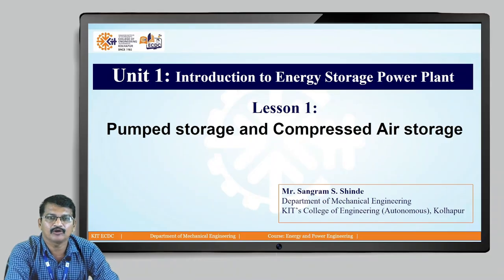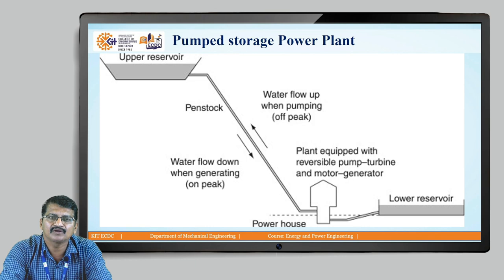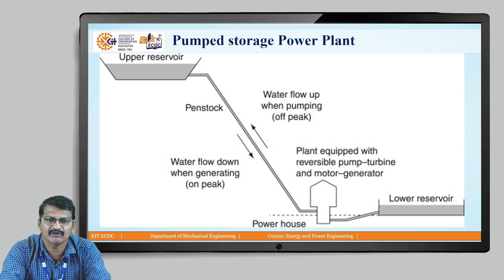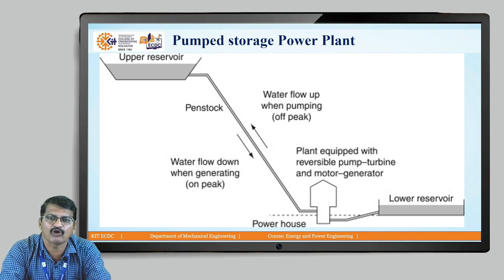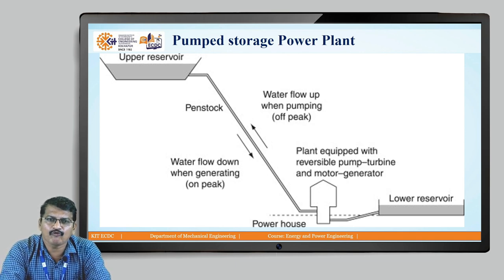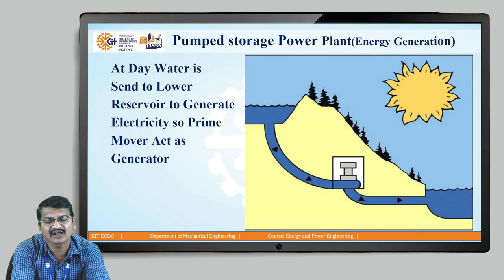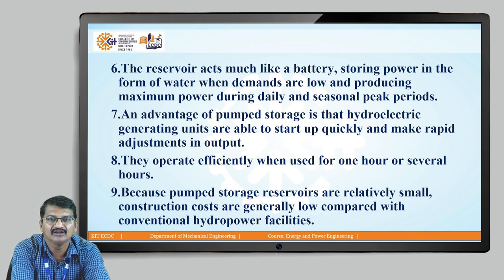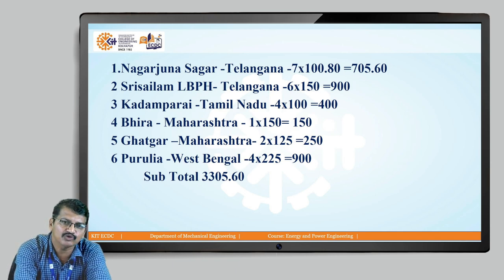Compressed Air Storage